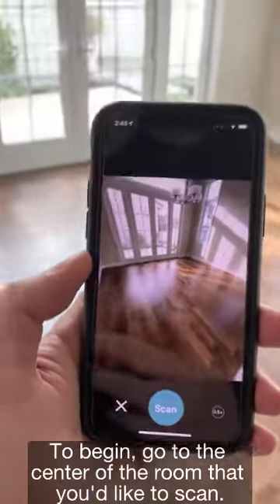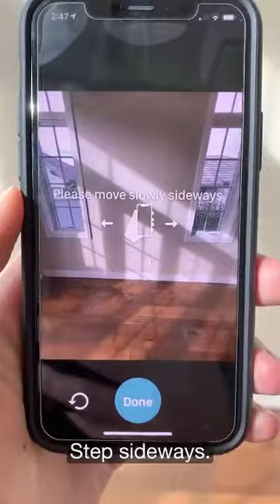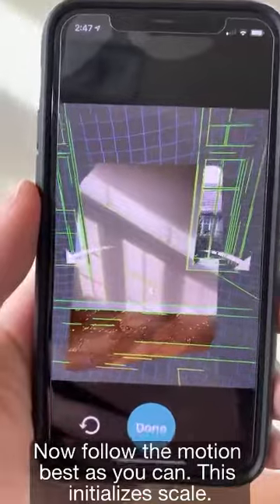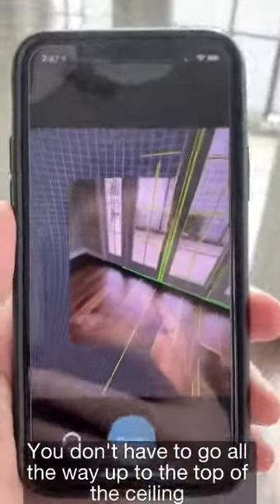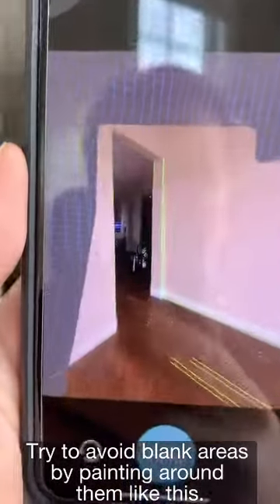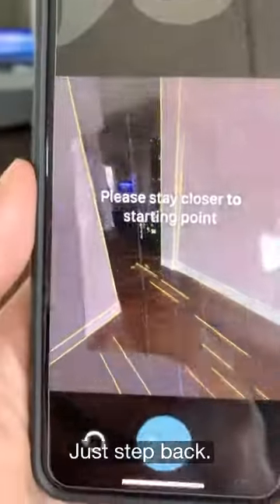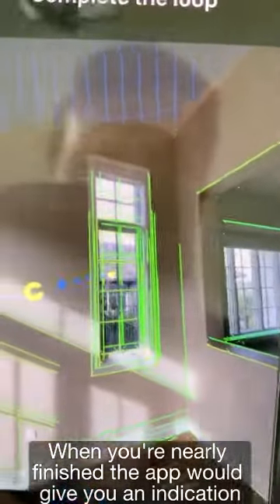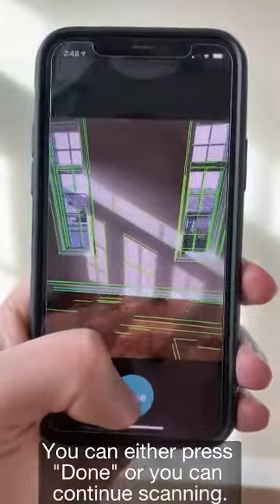RenoStation Remote Scanning Tutorial from Canvas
Calling all South African Interior Designers & Architects, if you haven't started doing Remote Site Visits yet, there's never been a better time to start (even during lock-down). Simply sign up for Airloom's RenoStation (no obligation).

We're launching a scanning technology that lets you do remote site visits of your client's home without leaving yours. (At the moment, all they need is any iPhone/iPad 7th generation or older. Android will follow in the next phase.)

These scans can then be converted to SketchUp, CAD and rich-data formats such as Revit so you can get designing, provide cost estimates etc. Which means you can continue to service your clients (and acquire new clients) all while self-isolating.

for more info. It's the first step to future-proofing your business for a post-coronial new normal.